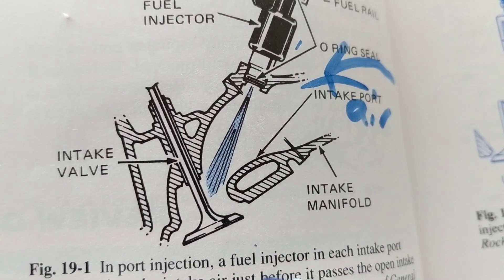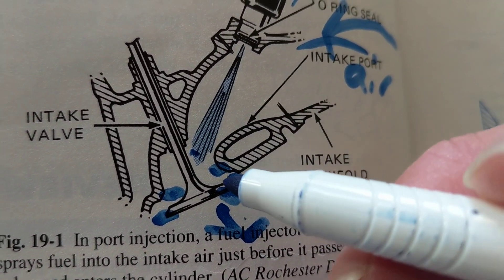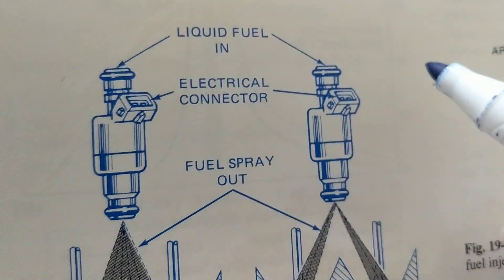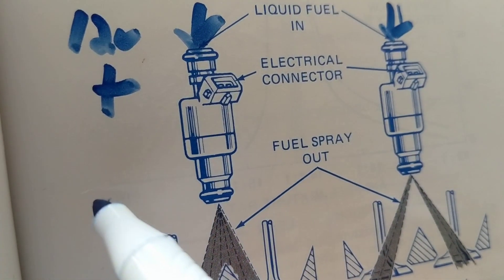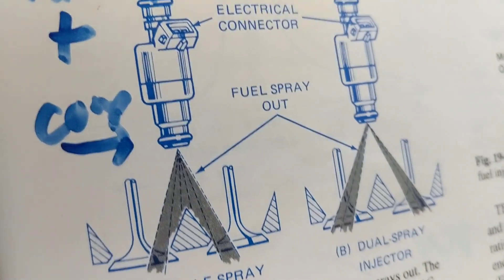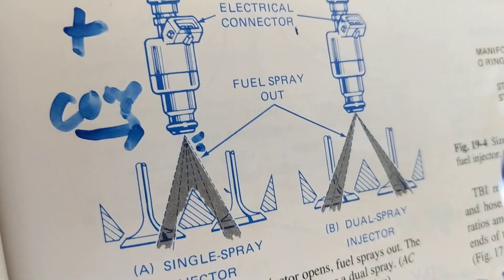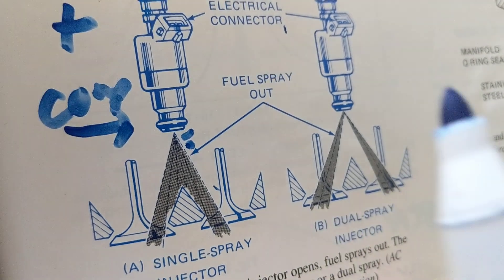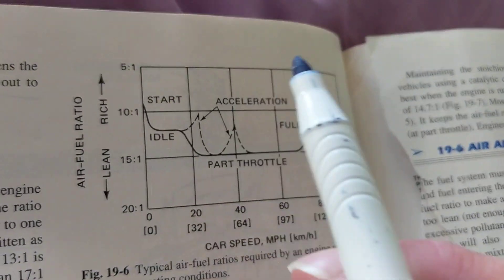HOW TO UNDERSTAND THE FUEL INJECTION SYSTEM IN ANY MAKER MODEL OF CAR FOR BEGINNERS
how to understand fuel injection systems and all makes and models of cars this explains how fuel injector works from the computer. also it explains the pulse width which is related to the fuel injection for cold time and warm time startup. also explains electrical connector of 12 volts and also the computer control line. it goes into detail also to explain the fuel ratio with air and fuel being rich or lean.